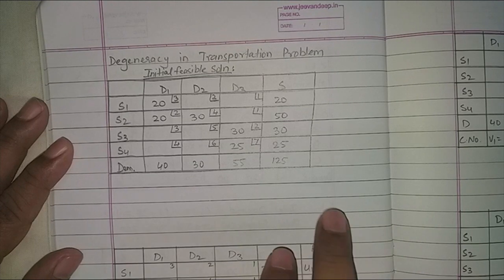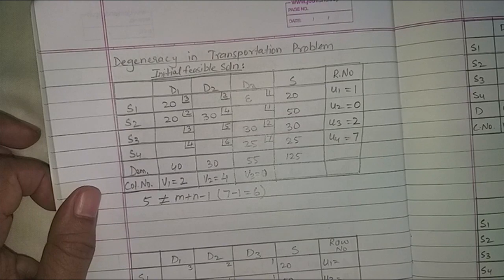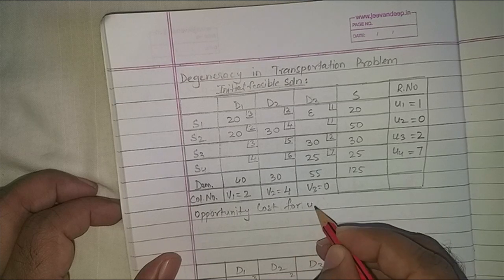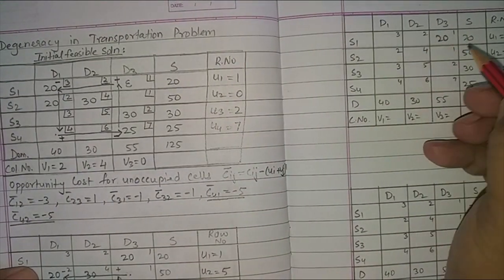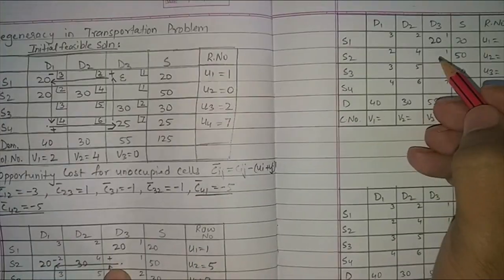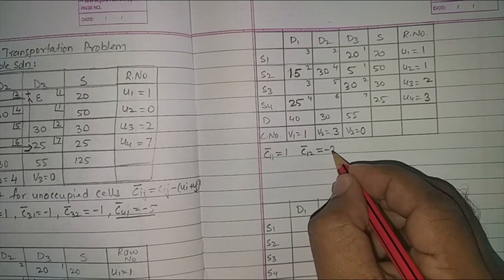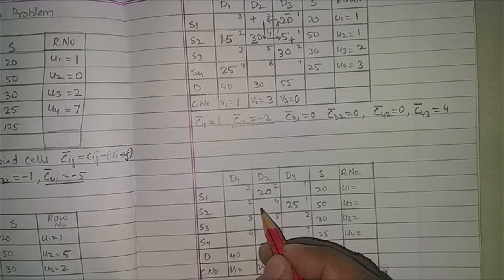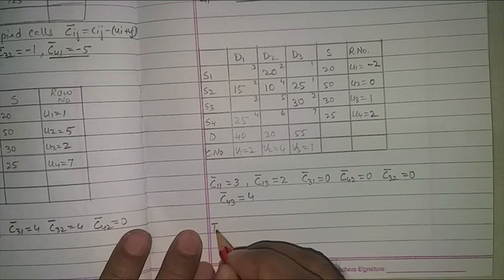Transportation Problem - Degeneracy Case